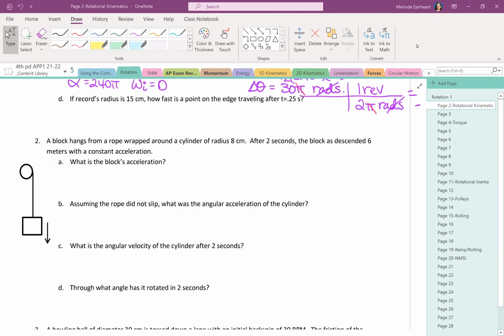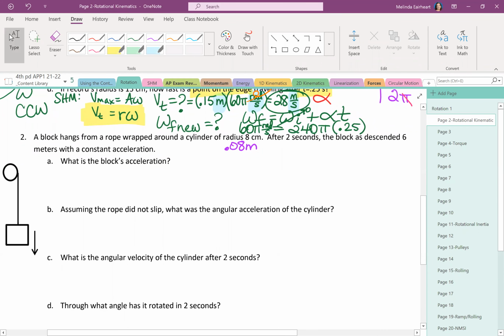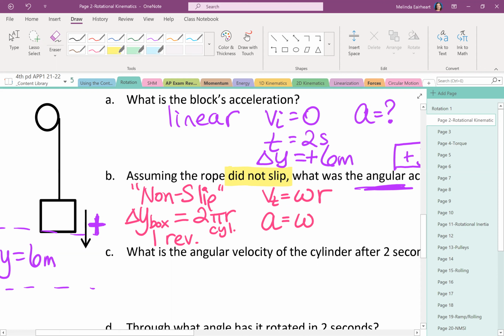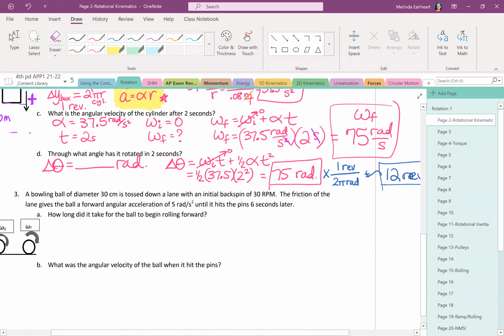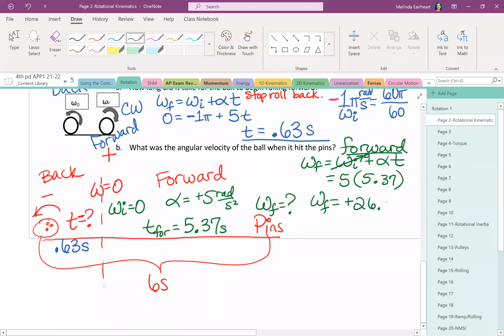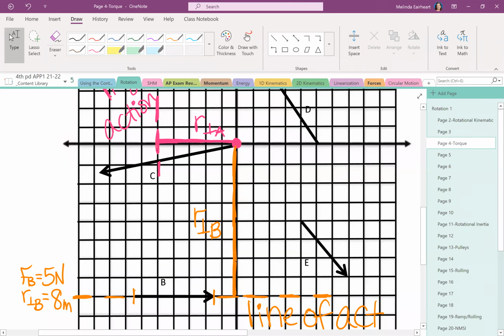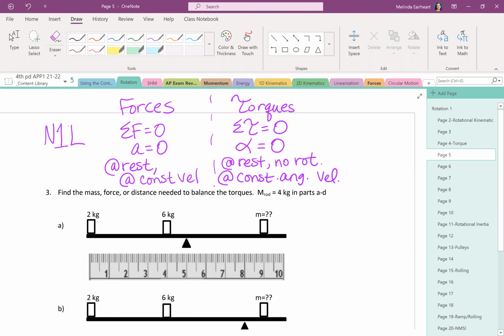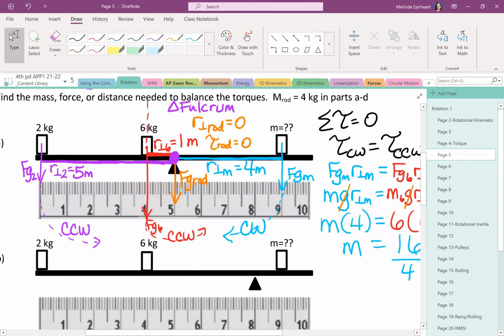Day 2 - finish pg 2, pgs 4-5